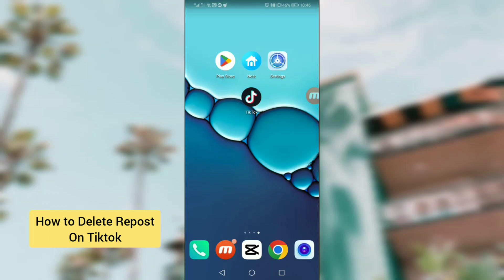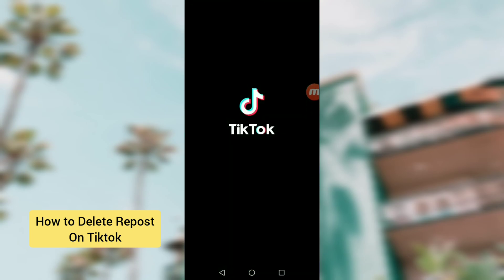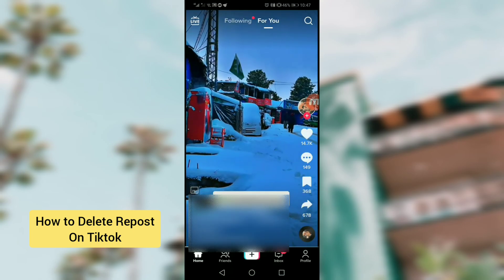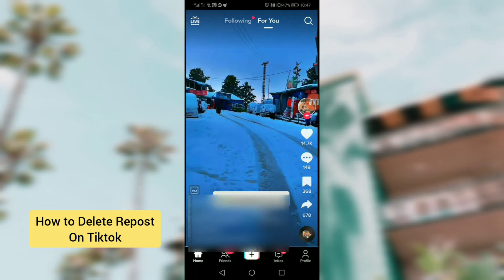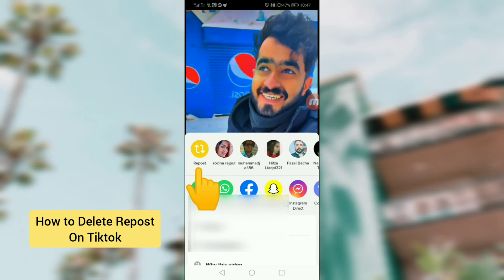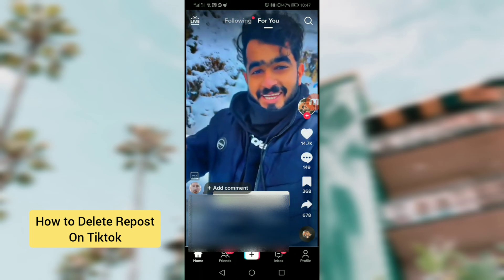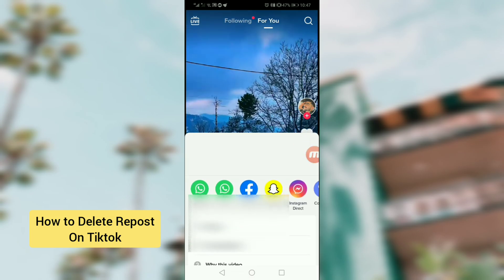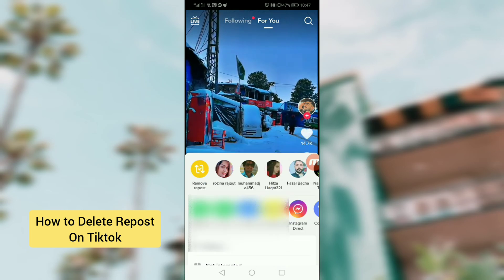How To Delete Repost on Tiktok/ how to Un Repost on tiktok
How to